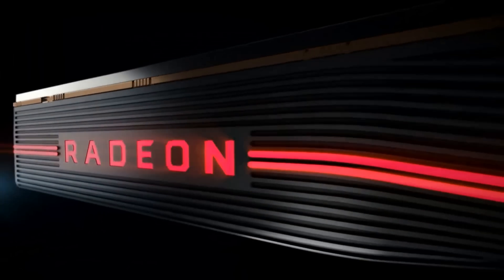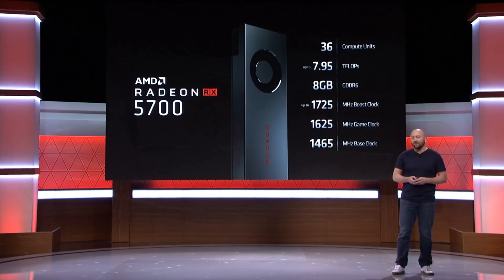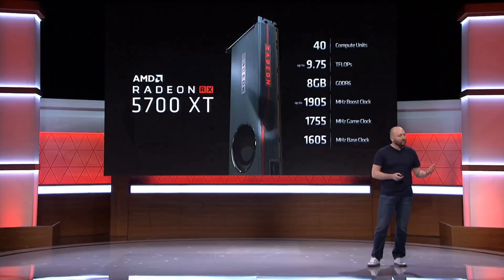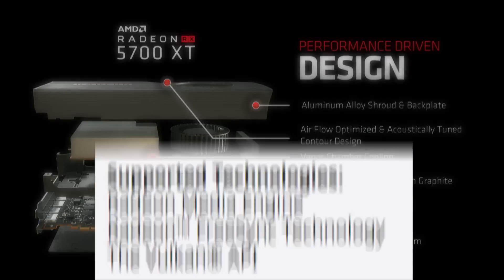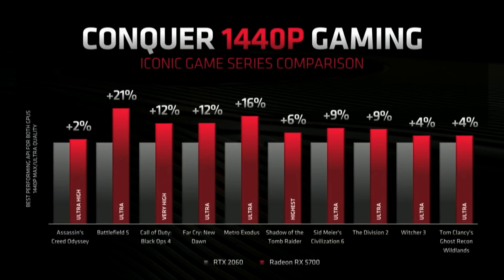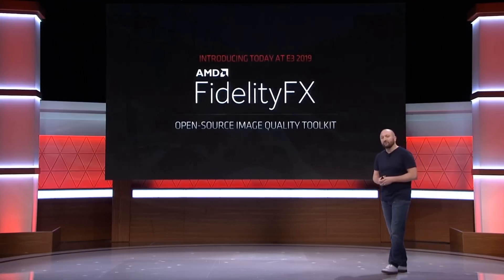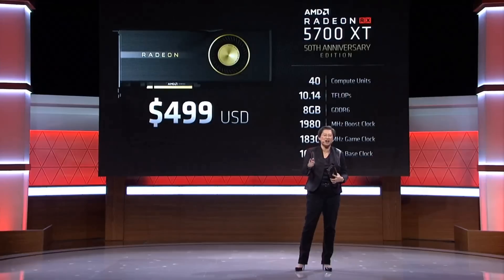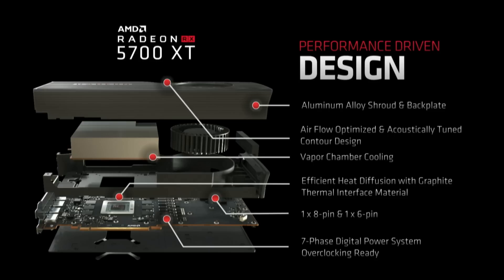AMD's RX 5700 Series is HERE and it Looks Alright!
This is it! after a long year of rumors and leaks Navi is finally here and it looks pretty good. During AMD’s presentation we got all the specs for their 2 new gpu’s , the RX 5700 and the RX 5700 XT. what’sup guys im snows and this is your boot sequence.

Let’s start with the design, the 5700XT is absolutely gorgeous, but its a blower design. The lines across the GPU and the slight bump on the top edge makes it look like a supercar, but its a blower design, and the LED lit Radeon logo at the top looks amazing. But its a blower design… ok fine it's a blower but it looks cool, on the other end, the 5700 looks like the Vega chips but without the red corner. Alright now Let’s talk specs! Let’s start with what is different since they do share quite a bit in common.

The 5700 has 36 compute units which equates to 2304 Stream processors and has a Max FP32 compute power of 7.95Teraflops. In terms of clock speeds, we get a base clock of 1465, a boost of 1725 and a game clock of 1625.
the 5700 XT model has 40 compute units or 2560 stream processors and 9.75 Tflops of compute power. The clocks start at a base of 1605,  boost of 1905 and a game clock of 1755.
We still dont know what the game clock is but once again I believe that it replaces the base clock when in games or at least acts as a secondary boost when the heat is on.

And now for what they share! Both GPU’s have the same amount of texture mapping units at 256 which is a lot higher than the 144 that the RX 590 and RTX 2070 have. Their render output units or ROPs are also doubled at 64 for both cards. Both GPU’s also share the same amount of memory at 8gb of GDDR6. The clocks for the memory are also the same as the current Nvidia lineup at 14Gbits per second which means AMD didn’t opt for the better 16Gbits per second chips. No surprises there really the card has been in development for longer than these chips have existed.

TODAY'S DOSE OF TECH NEWS SOURCES